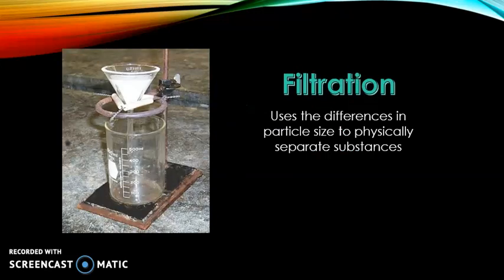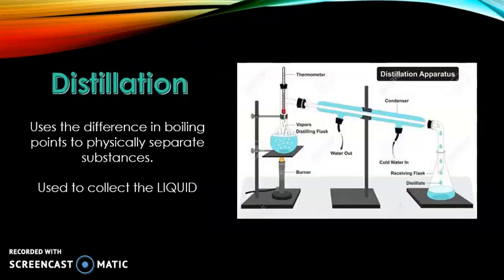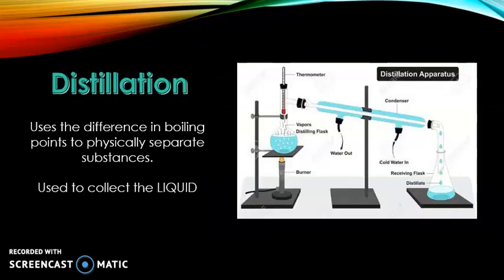Separation Techniques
Unit 1 - Honors Chemistry